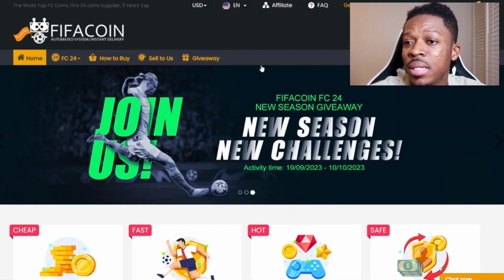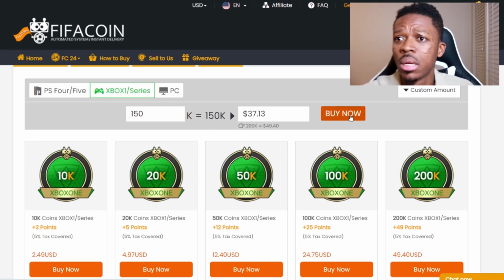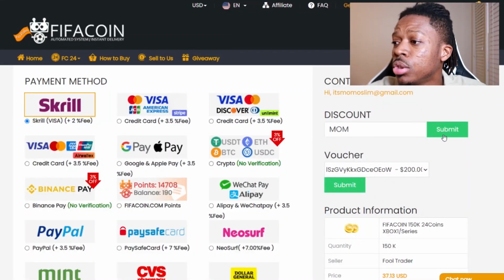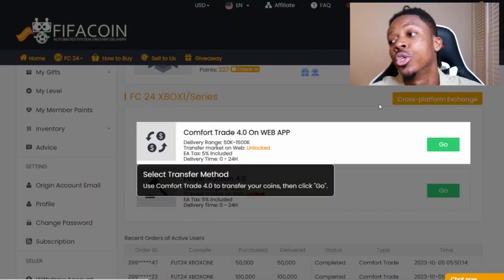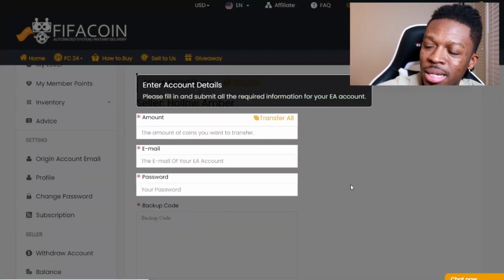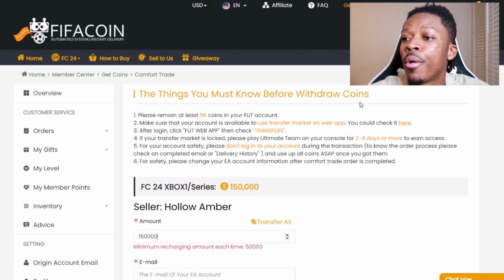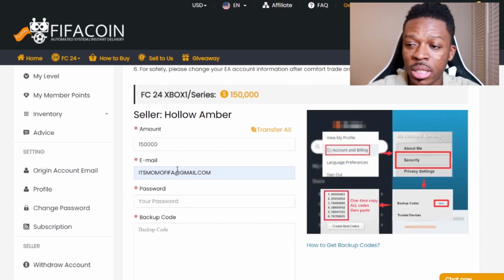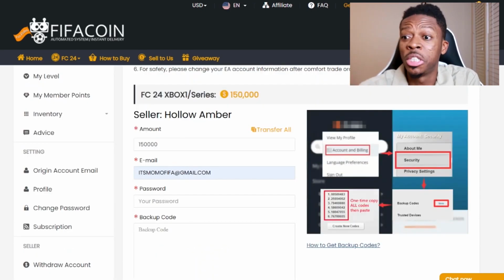HOW TO BUY CHEAPER FC 24 COINS IN FIFA FC 24 WITHOUT GETTING BANNED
FIFACOIN.COM. Worldwide top FIFACoins, FUTCOINS, FC24COINS supplier, 12 years of operating experience, the choice of millions of users.